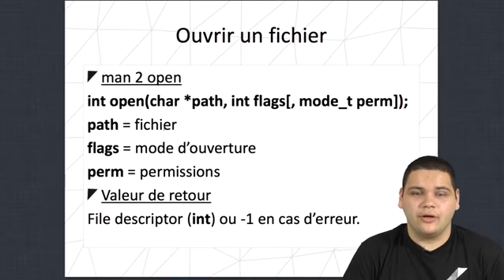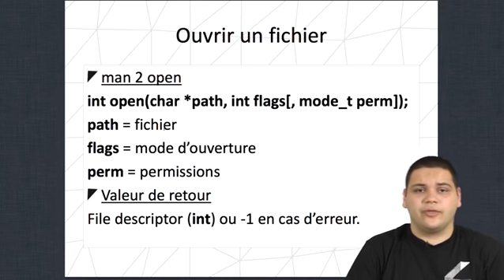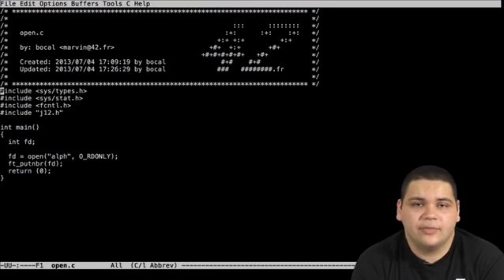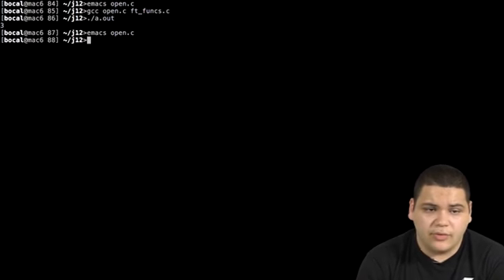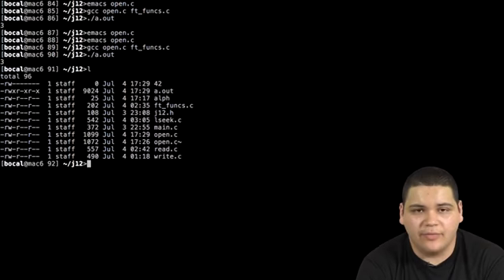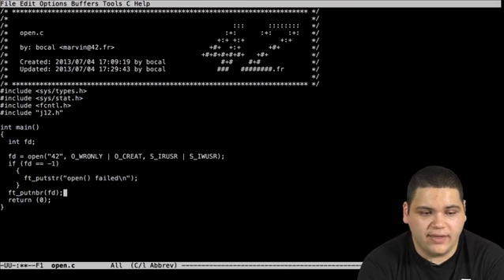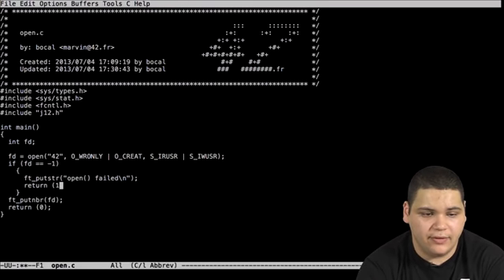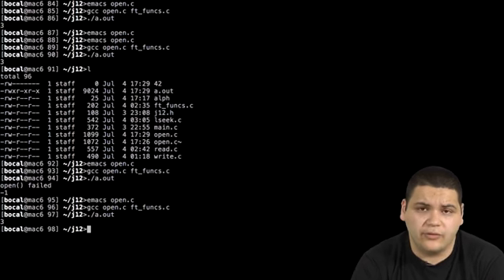File manipulation Open